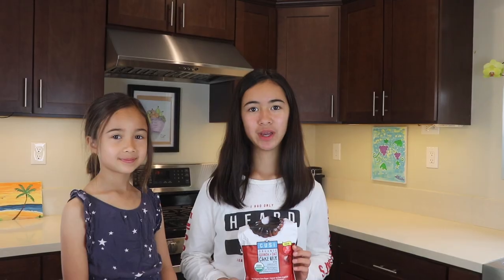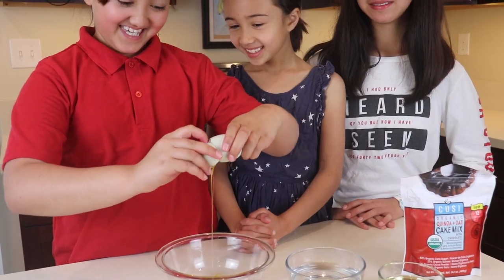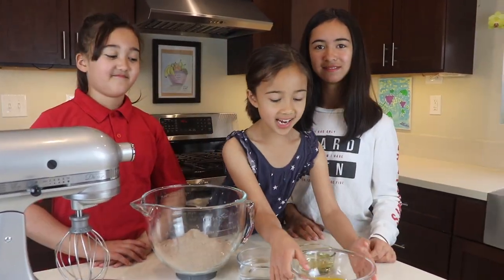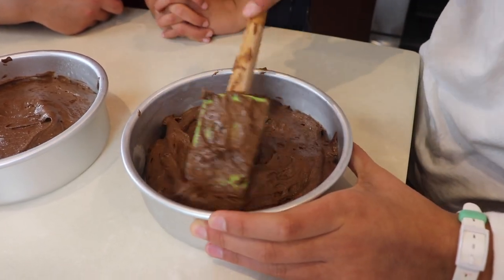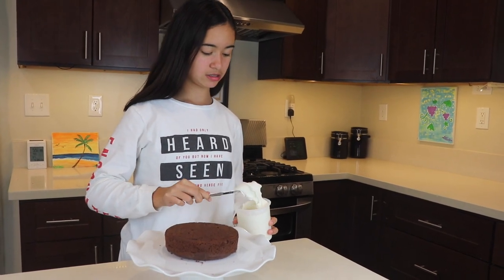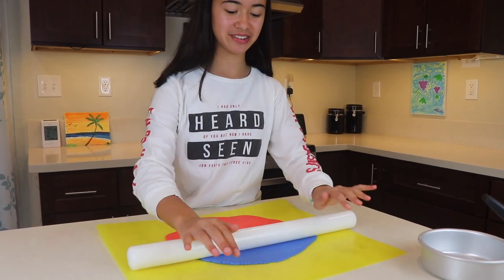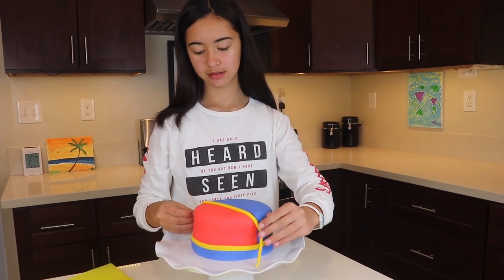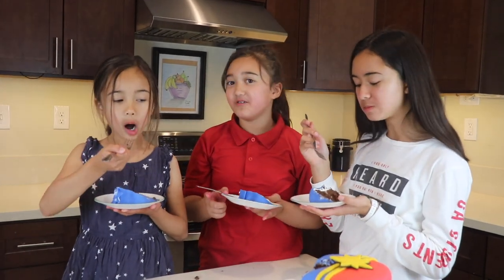Captain Marvel Cake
Captain Marvel Cake. In this video, we made a chocolate cake from Cusi cake mix. It is made out of organic quinoa and oats. It has no artificial ingredients, no artificial colors, and no preservatives. We were surprised that the cake came out really good! It was moist and not too sweet.
You can also use any cake mix you like or bake from scratch.

You can buy the Cusi Quinoa and Oat organic cake mix at Amazon. Here's the link:

This  video was supervised by their mom. Mom and kids are not professional bakers. We are regular people who love to try new things. We are a busy family of six so we like to make things that are simple so ordinary families like you can make them.